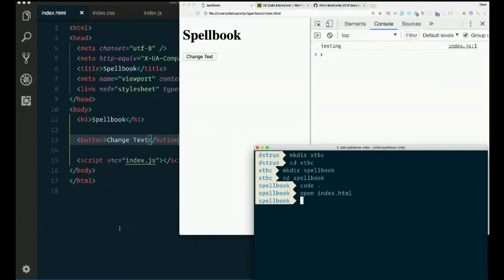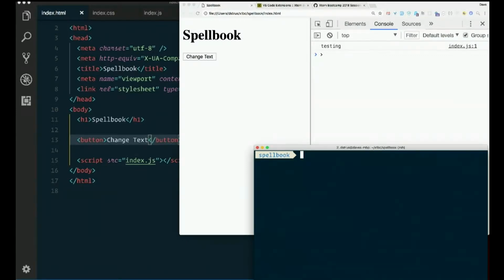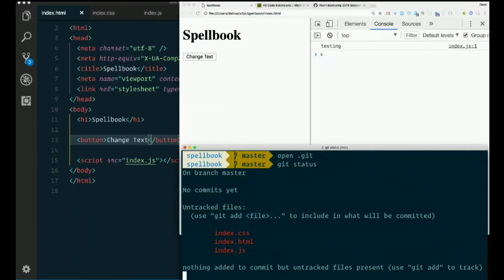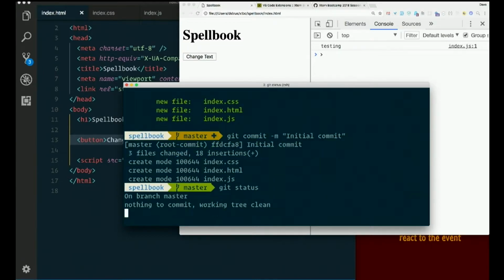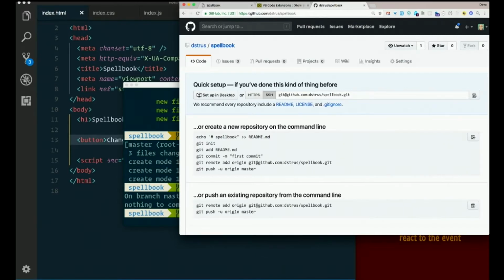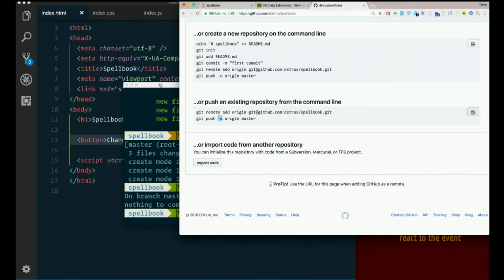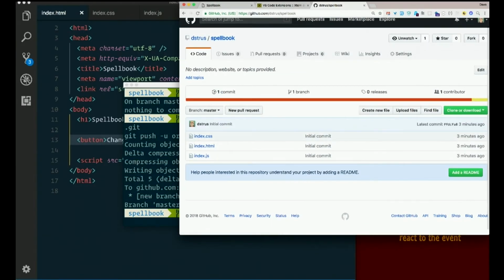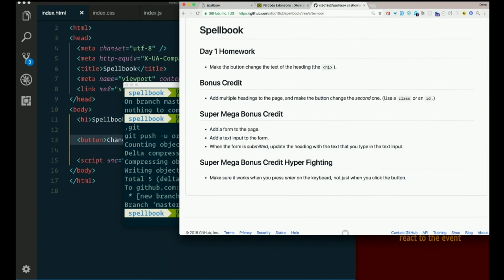Day 1 - Afternoon, part 6: Creating a project on GitHub - XTBC 2018 Session 2